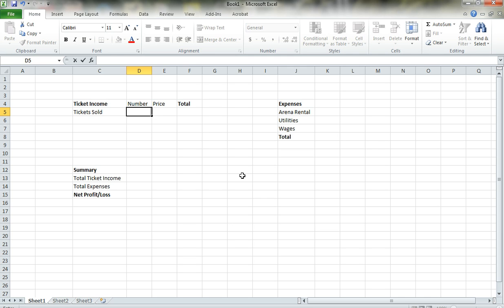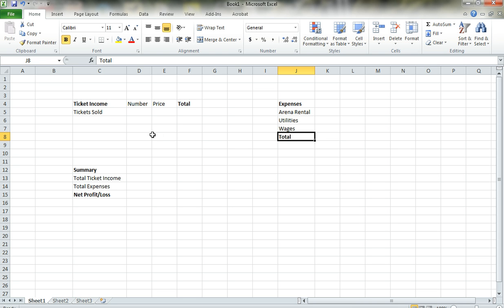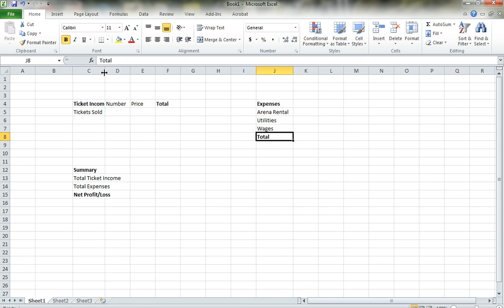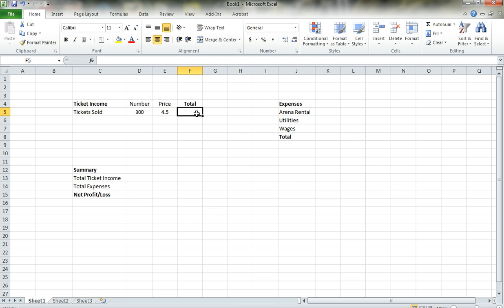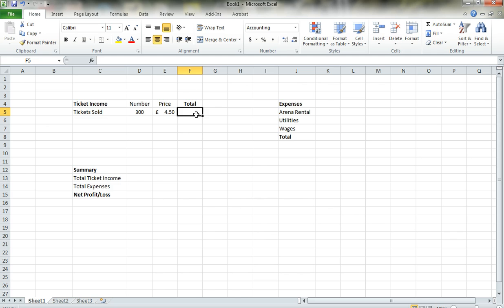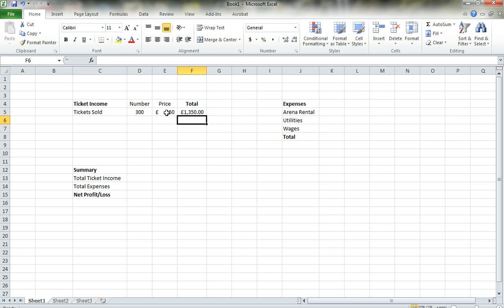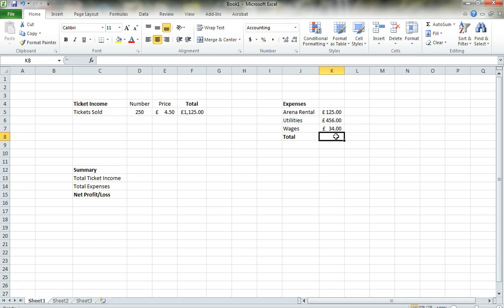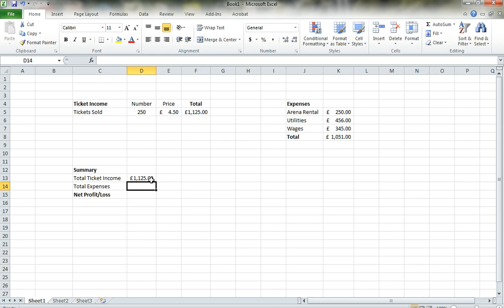SFBS Screencast- Excel Basics #1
Excel basics #1